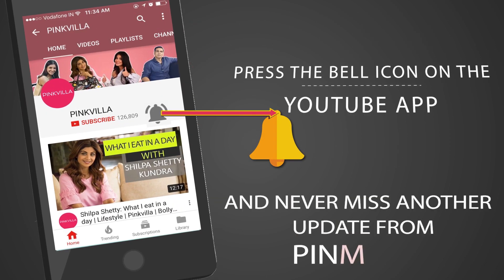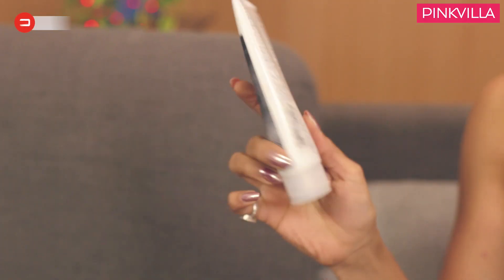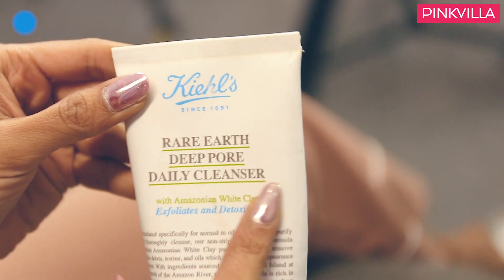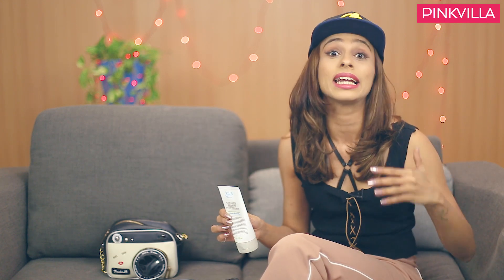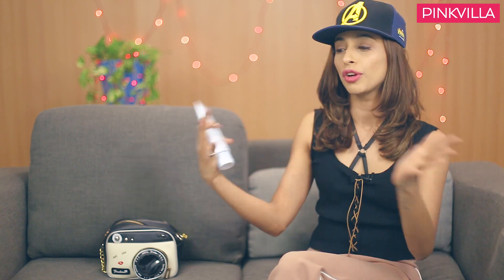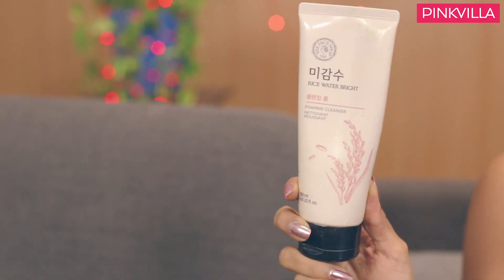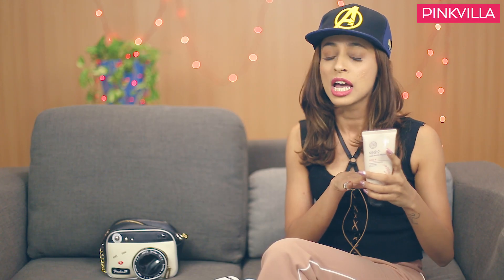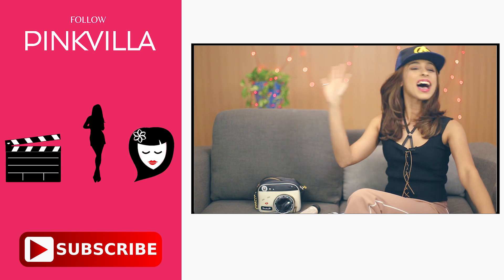Face Washes for Indian Skin | Pinkvilla | Beauty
A good face wash is a must! But what's even important is that you know your skin type & pick a face wash that matches your requirement & suits your skin concerns. Our Fashion & Beauty Director Hesha Chimah Pathak shares her top 5 face washes that she feels are best for Indian Skin. These face washes range from budget friendly to high end products that Hesha has personally used over the past couple of years. So go ahead & watch the video to see if any of these are already a part of your closet or they could probably become one real soon.